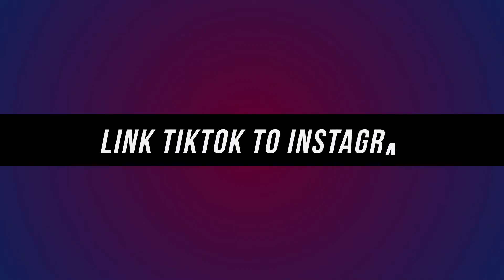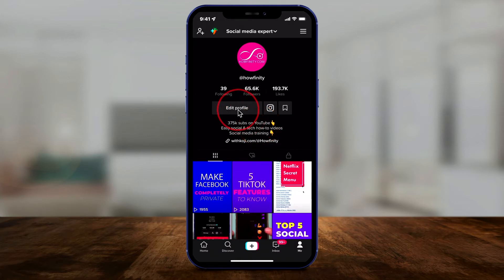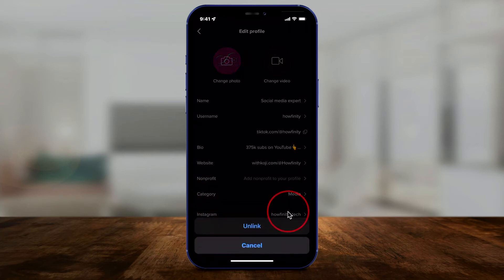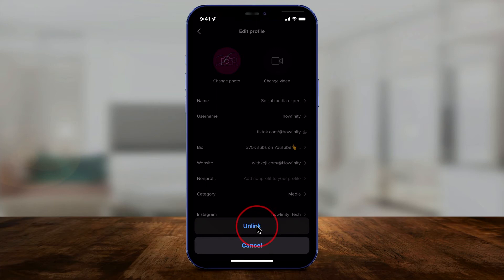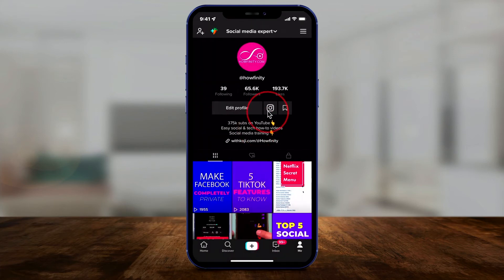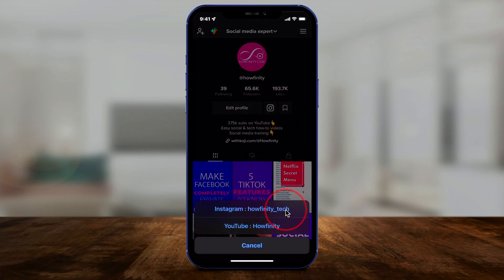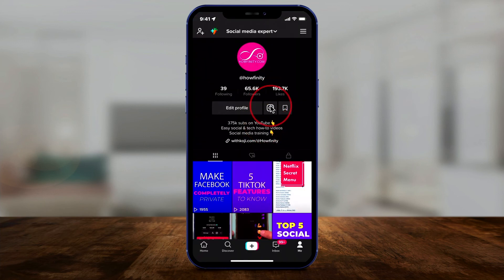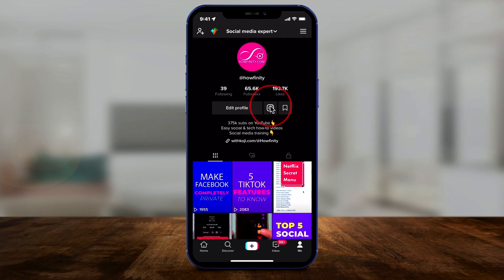How to Link Instagram to TikTok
Let me show you how to link your Instagram account to your TikTok accounts. Go to your TikTok profile here, and then just press edit profile over here. And on this page on the bottom, it says Instagram, all you have to do is go over here and then link your accounts, but he will ask for your username and password because he will natively link to your account that way.

And then once you link it, this is what happens over here. If you go back to your profile if someone clicks. If it's the only one that's here, it will take him to Instagram. If you have two, like Instagram and YouTube, you will go ahead and take them directly to Instagram if they click that option. So you could do the exact same thing to link YouTube to TikTok as well.

And it's that simple to link Instagram to TikTok.